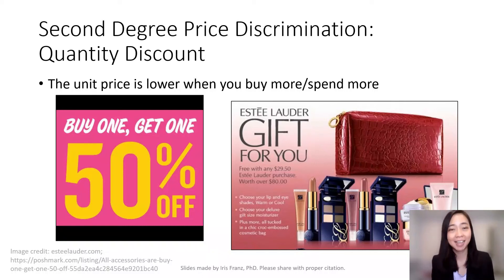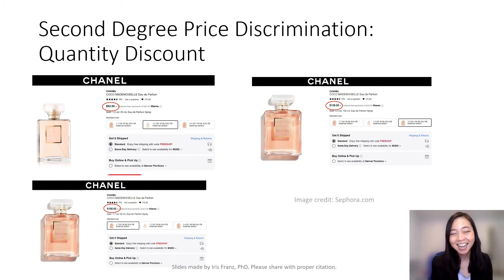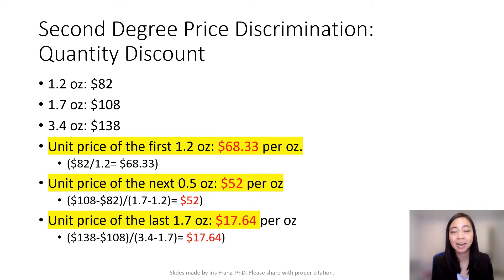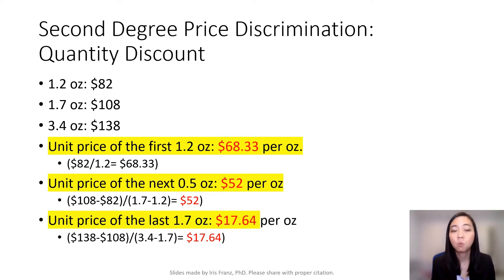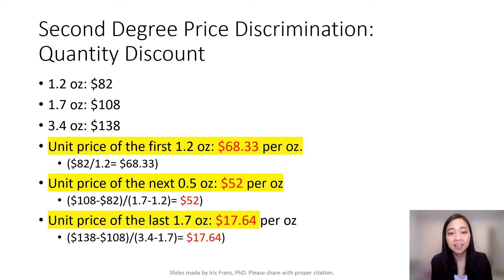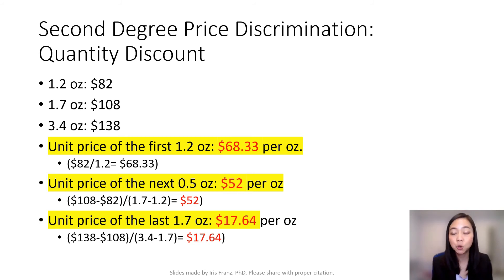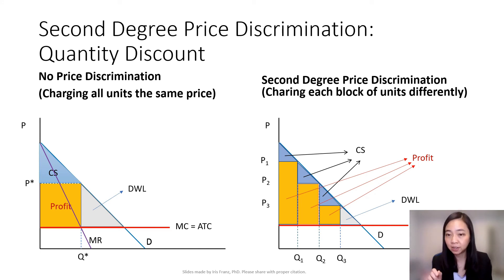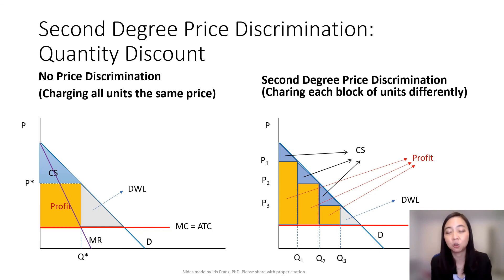Price Discrimination (2): 2nd Degree Price Discrimination, Principle Level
In a nutshell, the second degree price discrimination is just quantity discount.